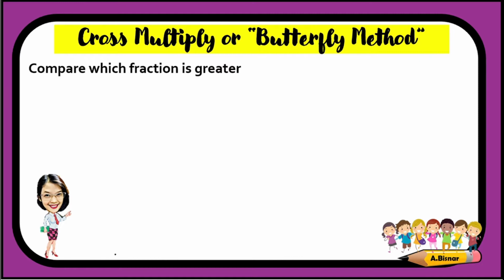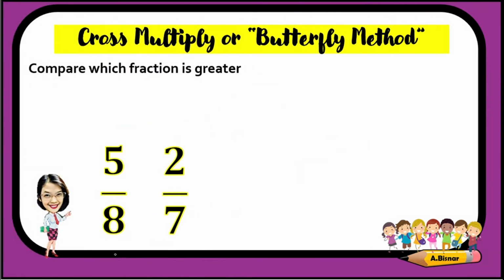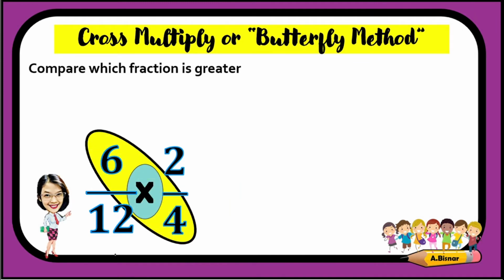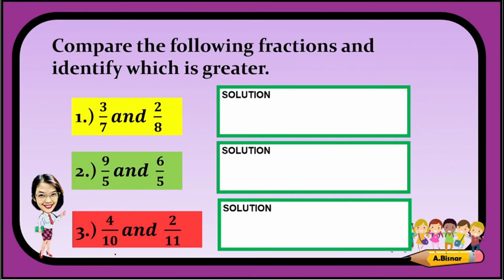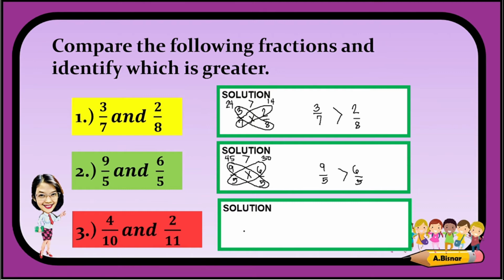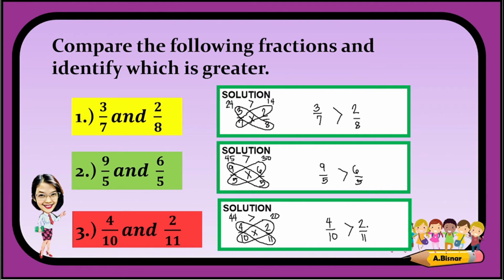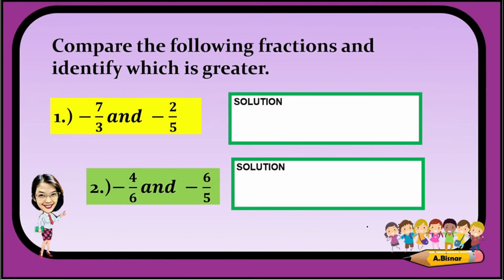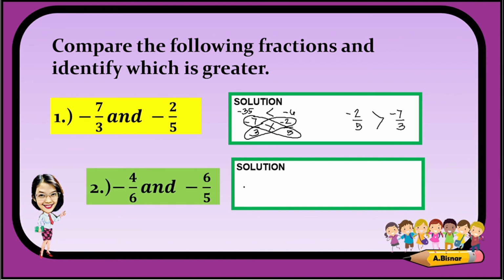COMPARING FRACTIONS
You can use cross-multiplication to compare fractions and find out which is greater. When you do so, make sure that you start with the numerator of the first fraction. To find out which of two fractions is larger, cross-multiply and place the two numbers you get, in order, under the two fractions.